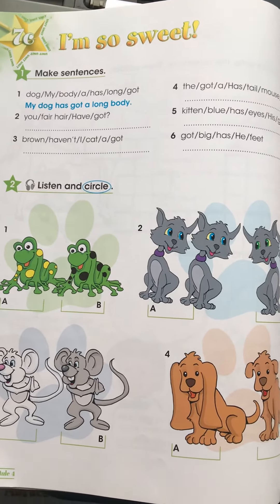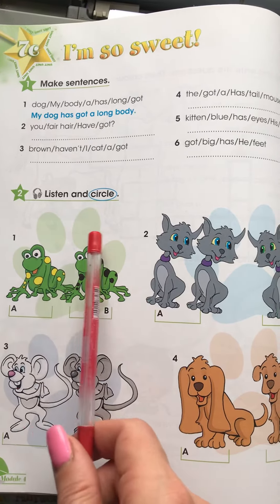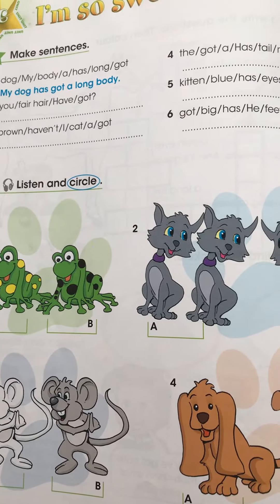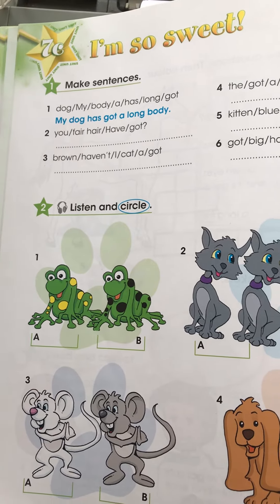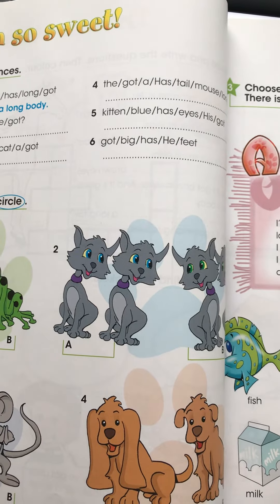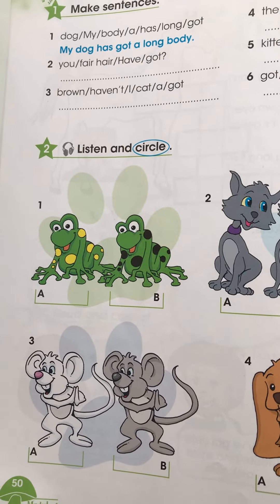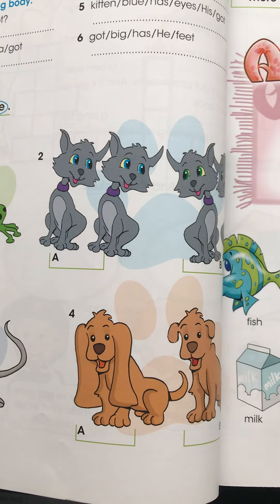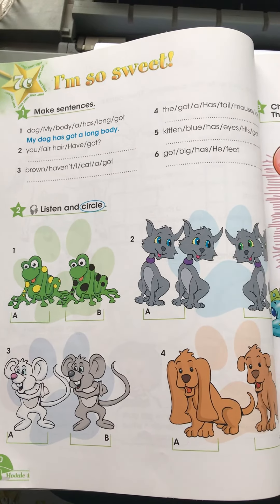Unit 7C, I’m so sweet!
Listening task 2, page 50 (AB)